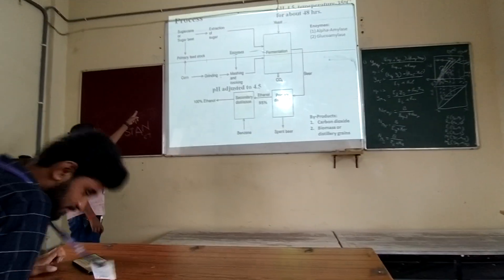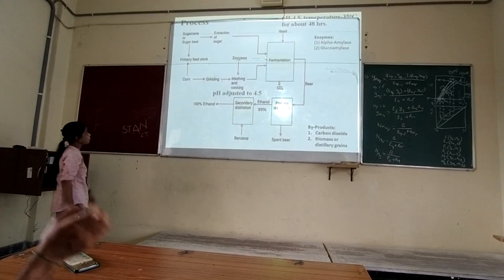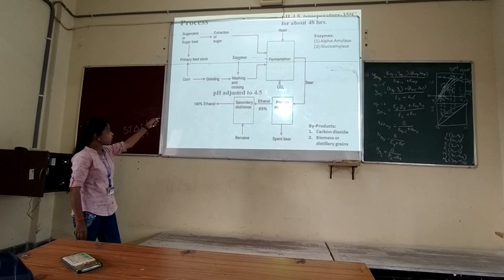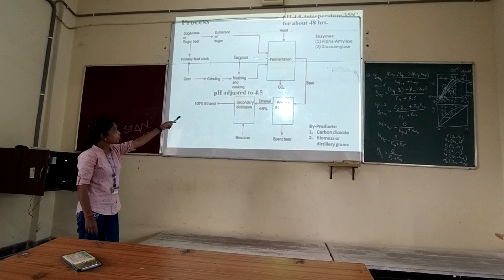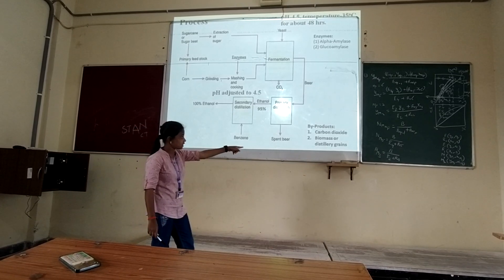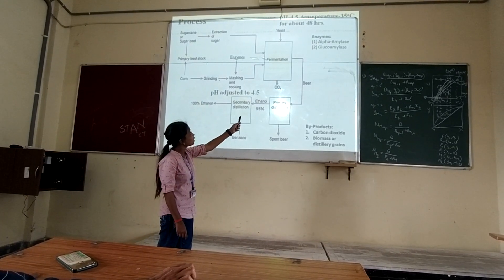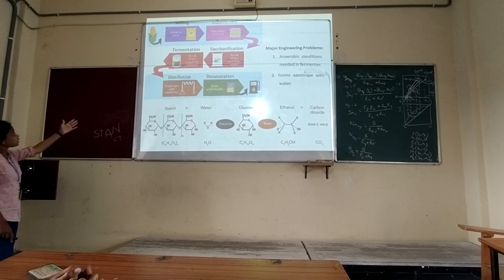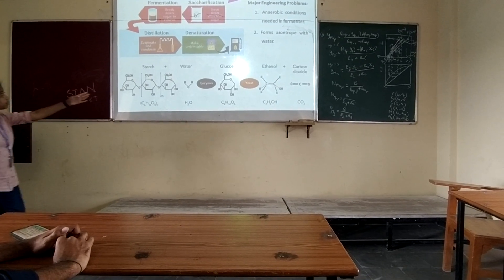DCT Student (K Nandini) Presentation 16 Sep 2023(2)